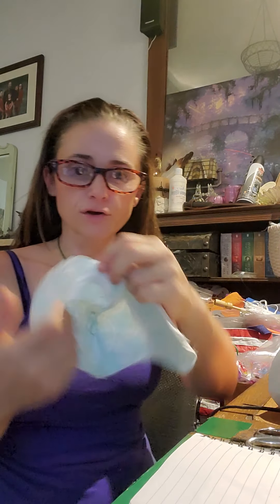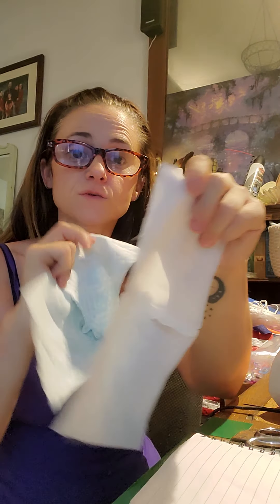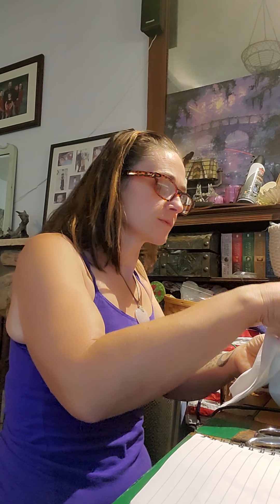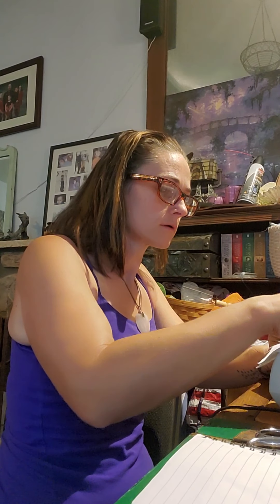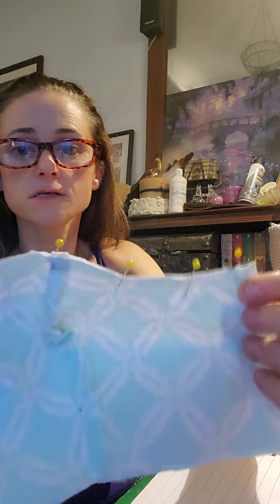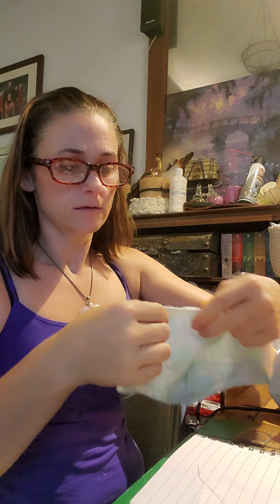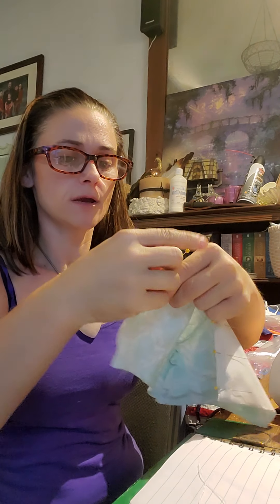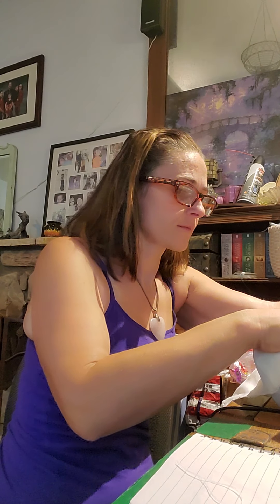Part 2 sewing class mask